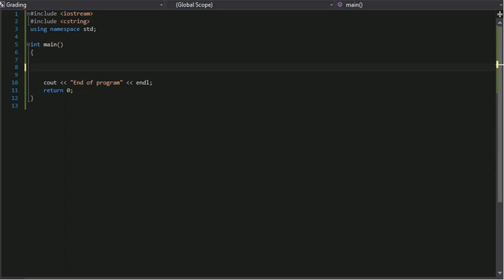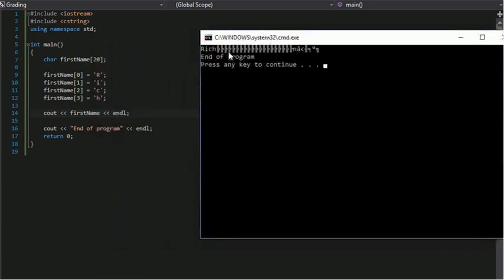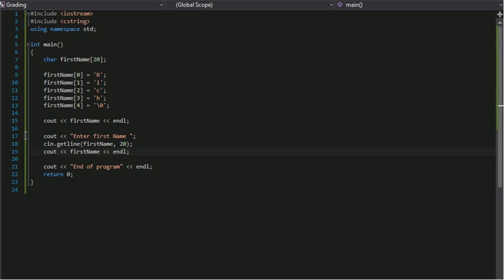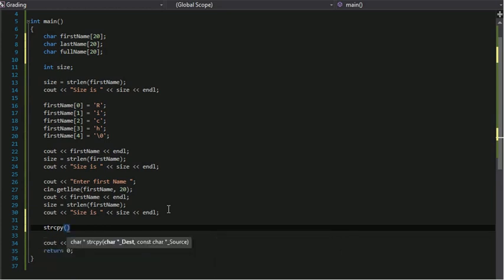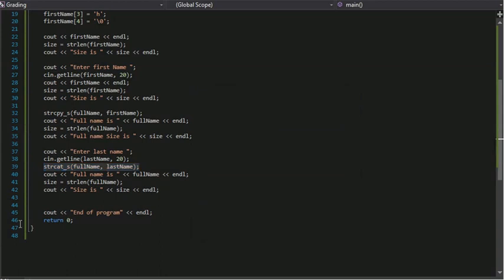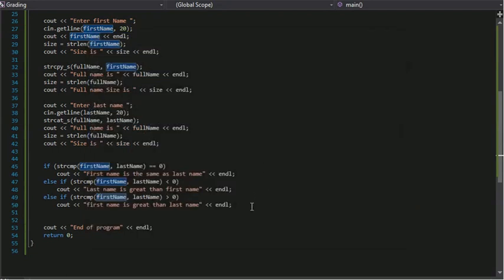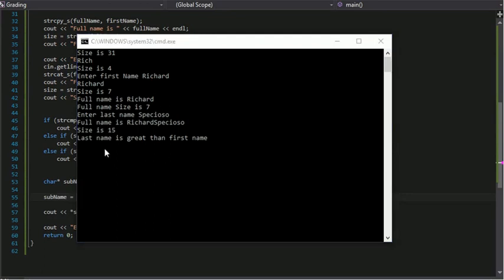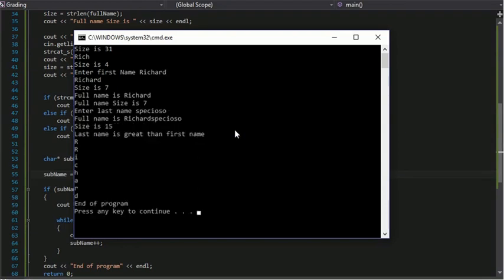CISS 242: String Chars